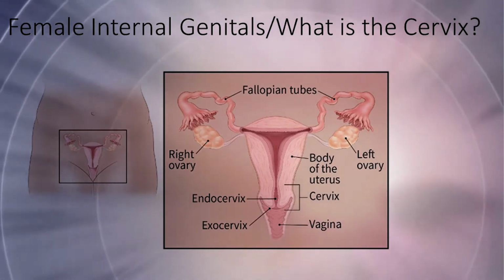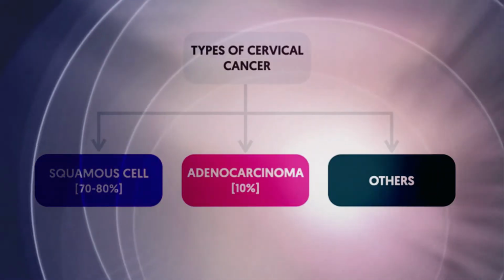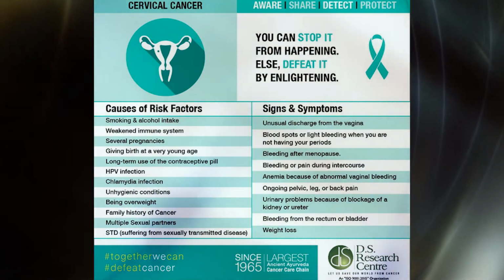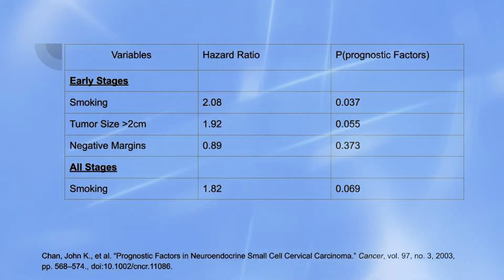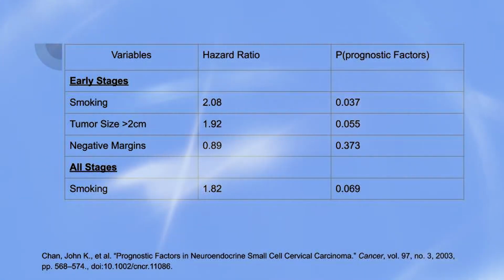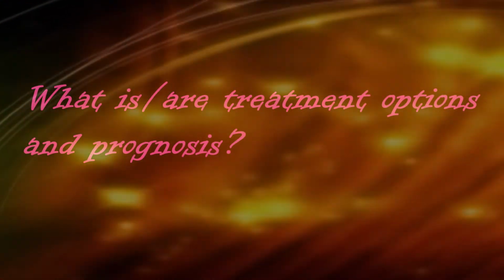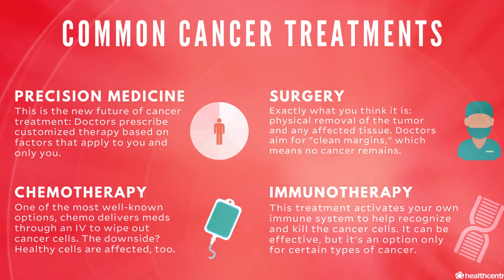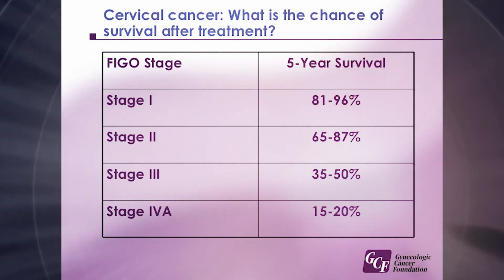BIOLOGY 103 CERVICAL CANCER PROJECT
This is a group project for Biology 103 Cypress College  regarding Cervical Cancer: "Small Cell Neurodocrine Carcinoma".  All participants are as follows: Thi Ngoc Tram Nguyen, Steven Singeorzan, Karen Herrera Pasten, and Robbie Glenn.
video and audio edited by: Robbie Glenn